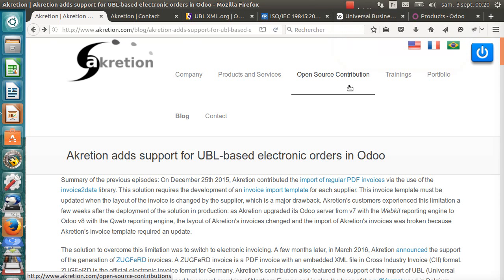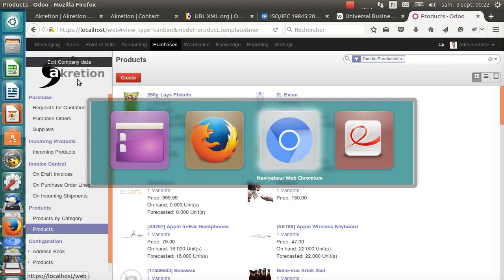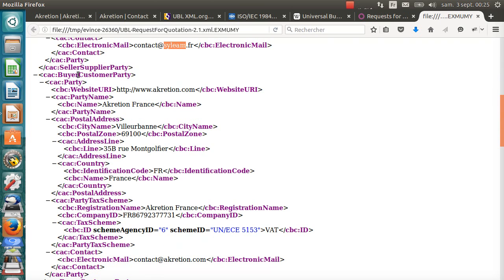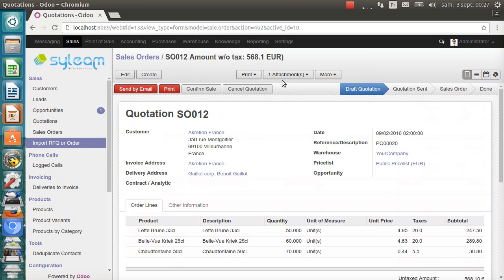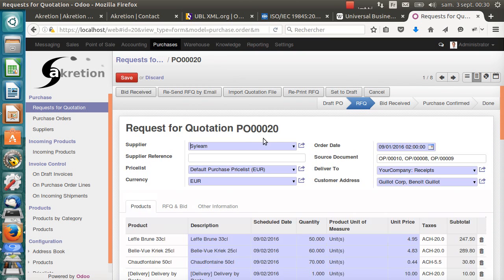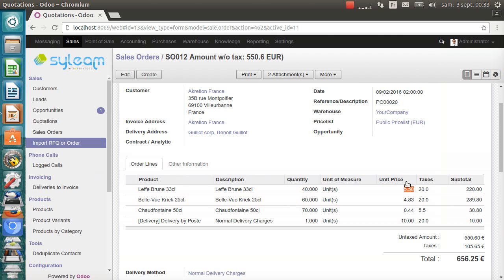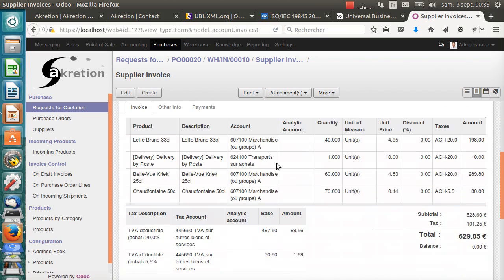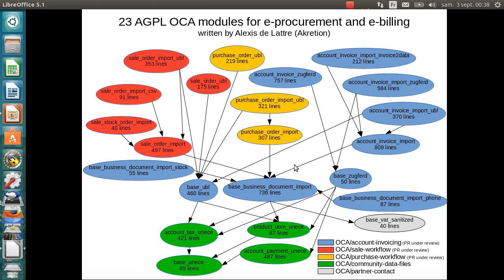Odoo UBL stack: electronic orders and invoices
This is a demo of the UBL stack of Odoo: full procurement and invoicing workflow with electronic orders and electronic invoices.